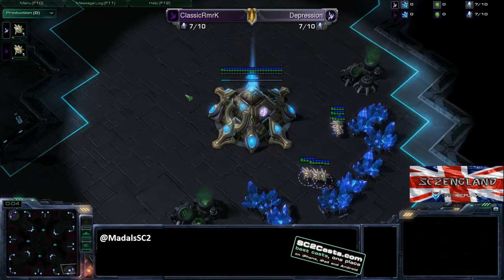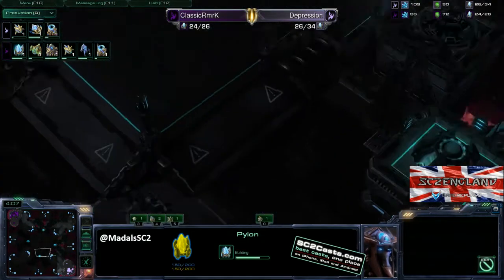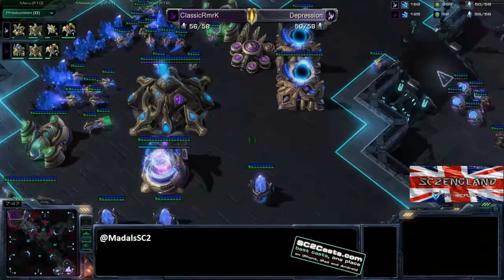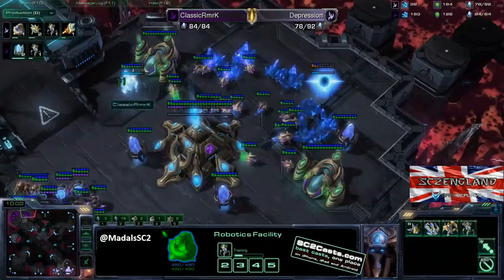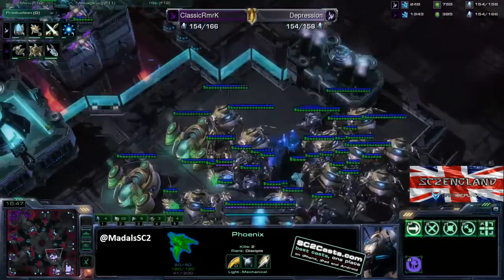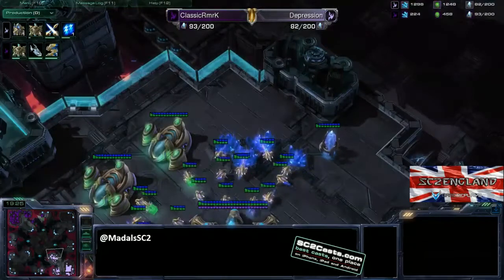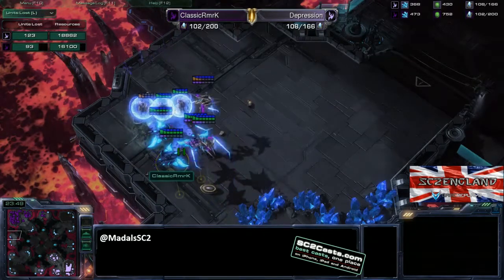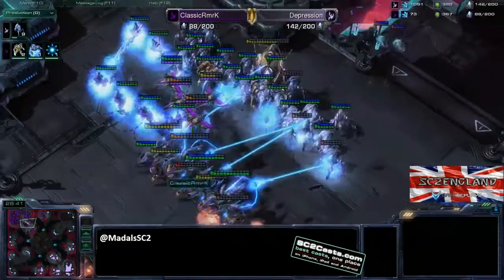ClassicRmrK v Depression - PvP